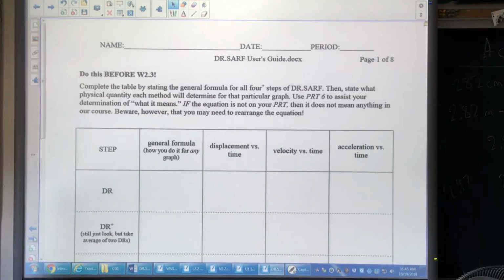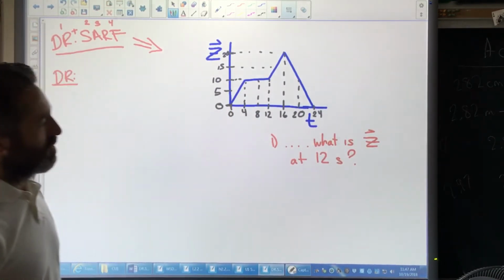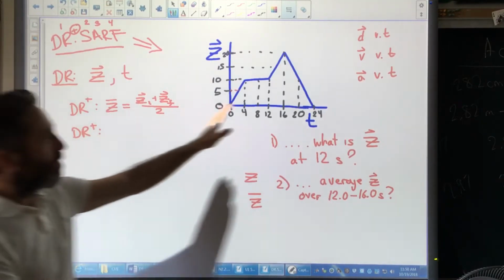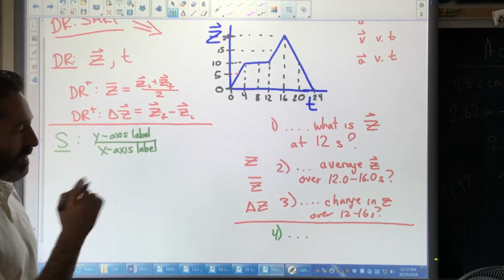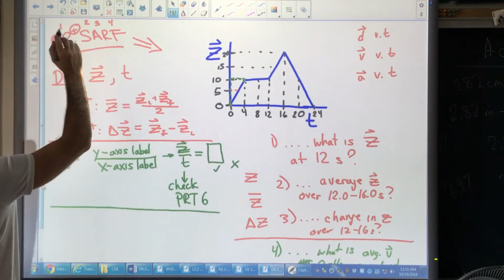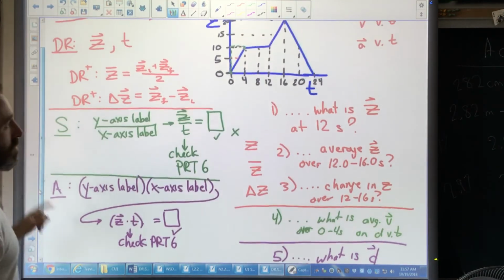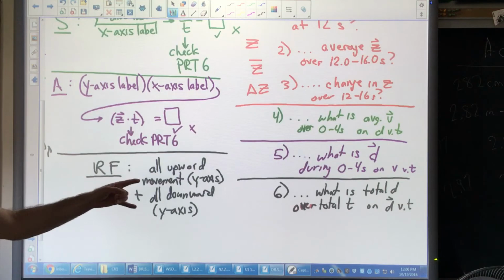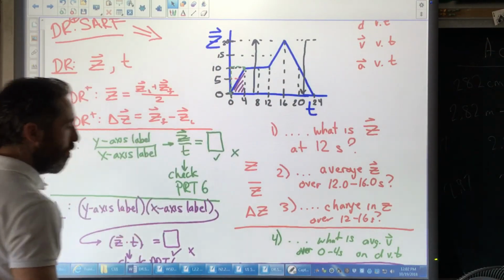DR+.SARF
How to apply DR+.SARF to decipher kinematics graphs